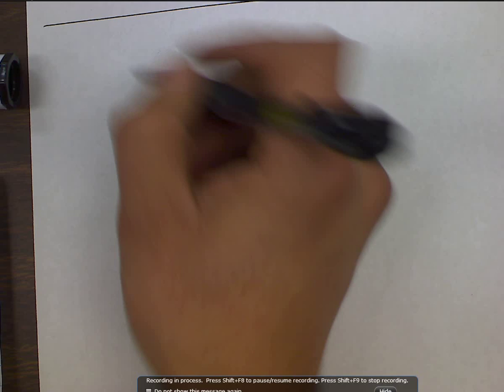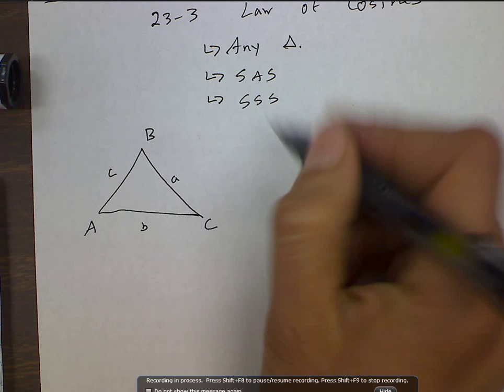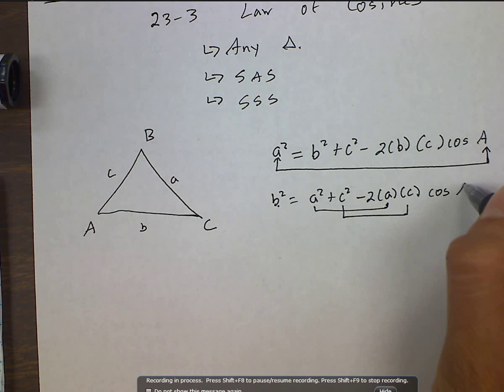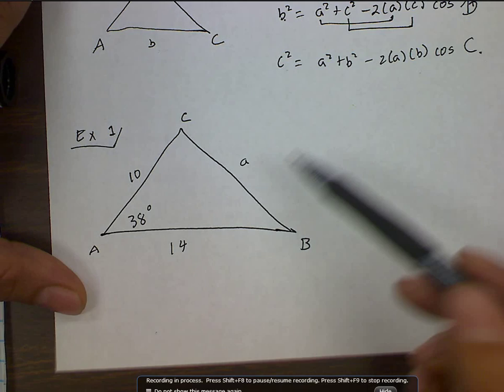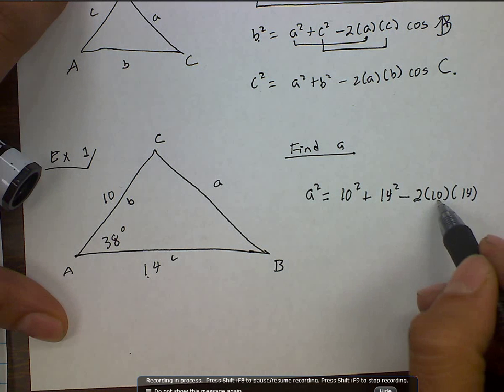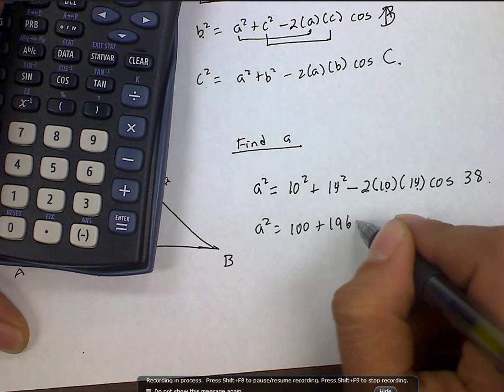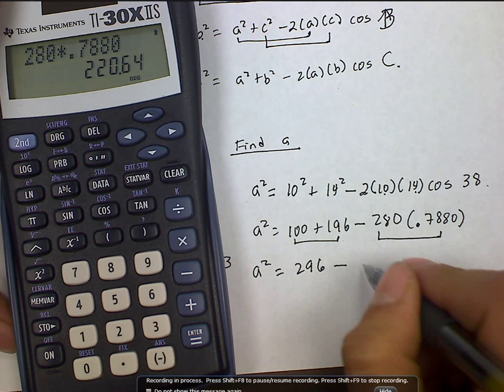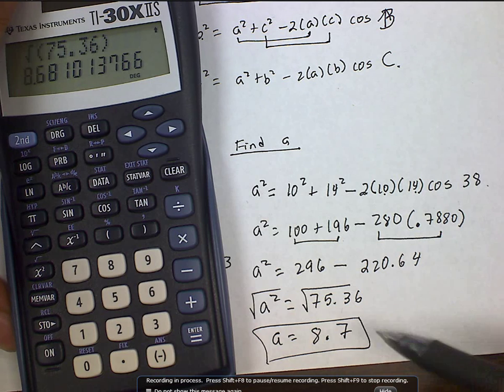law of cosines